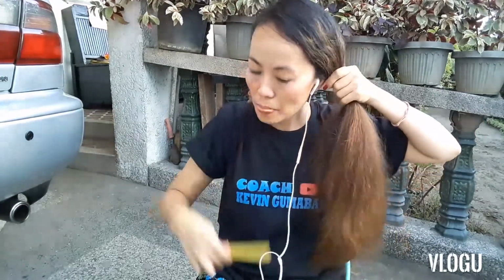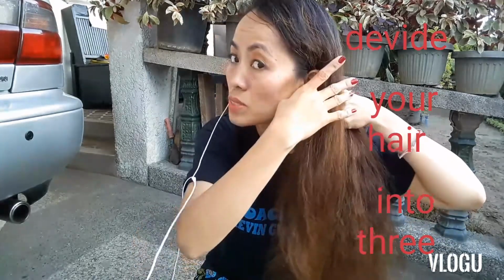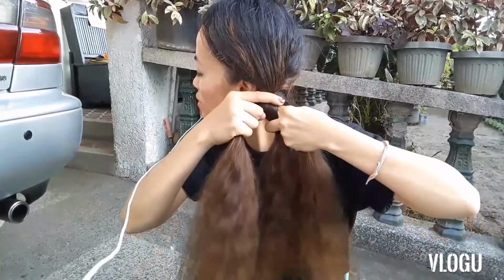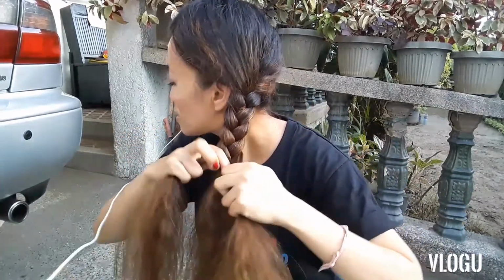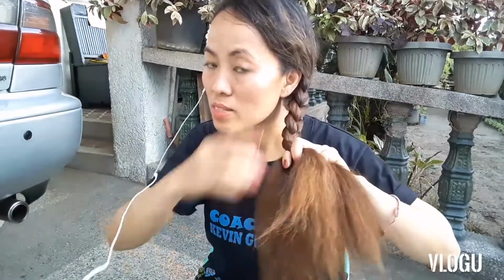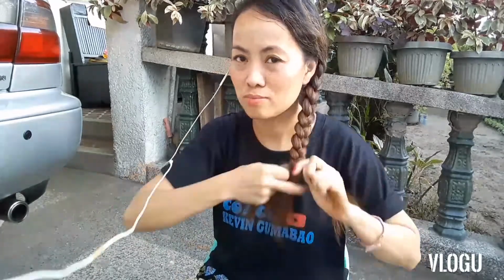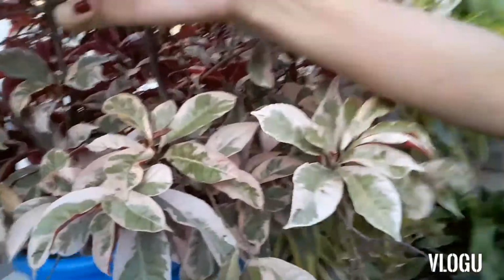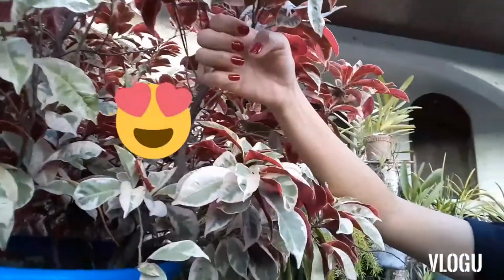HOW TO BRAID YOUR HAIR|EASY AND FAST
Aloe vera is good for the hair. it help to reduce from fallin,it also help the hair to grow healthy and strong.